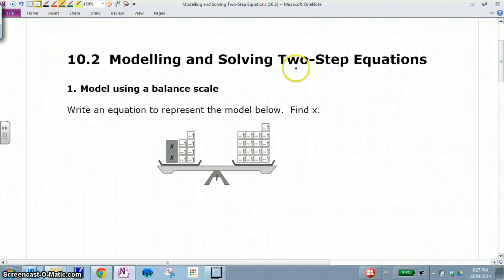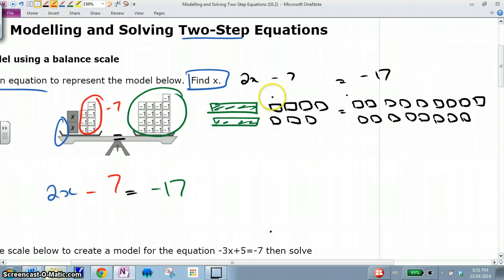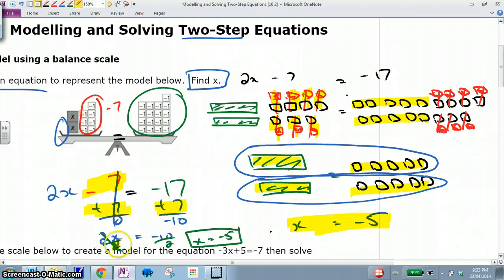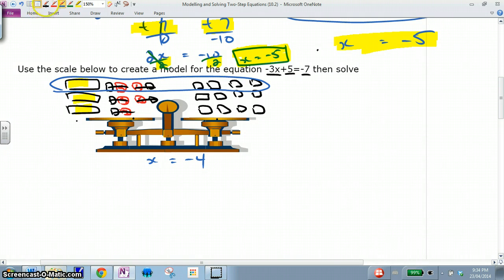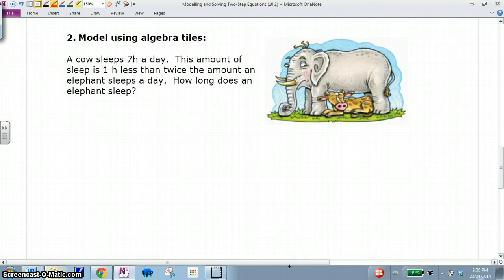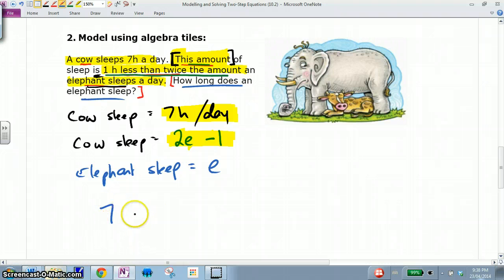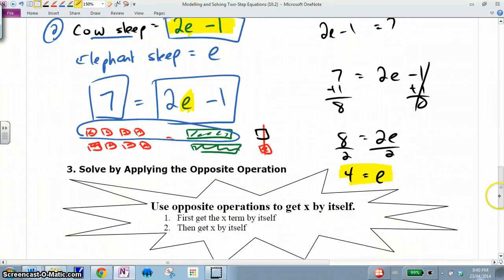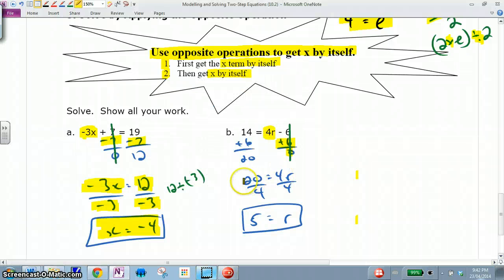Modeling and Solving Two-Step Equations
This lesson demonstrates how two-step equations can be modeled and solved with examples.